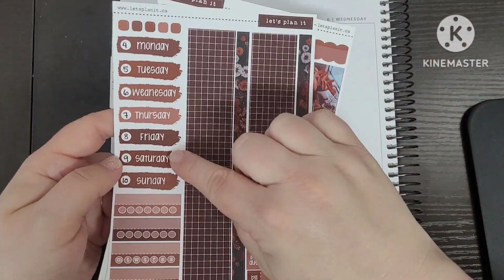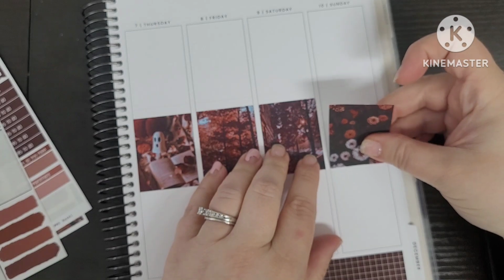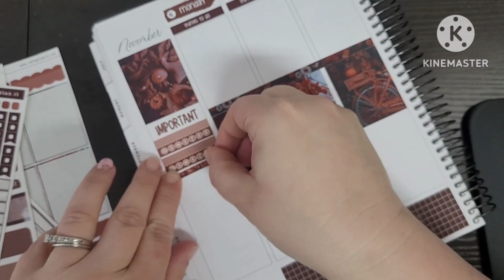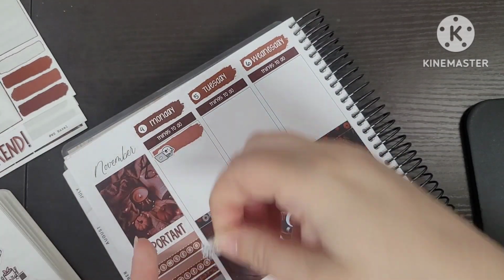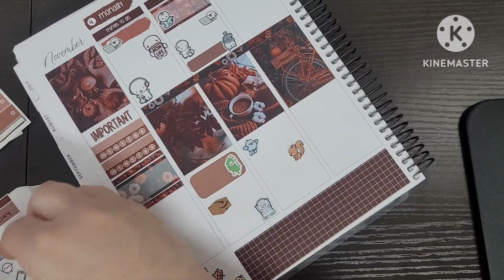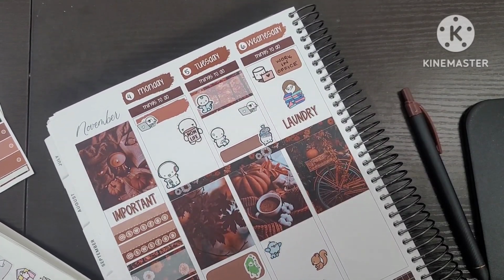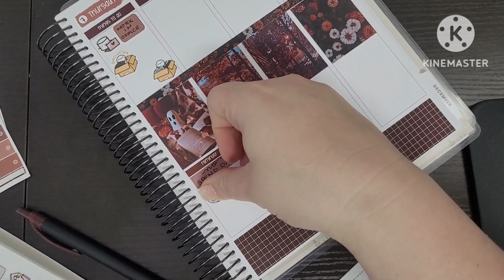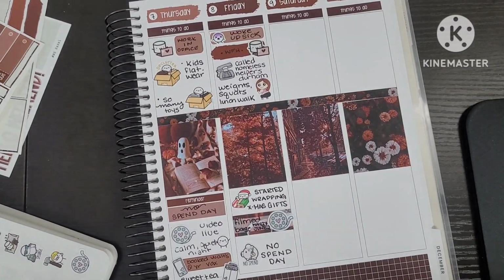Plan With Me feat Let's Plan It